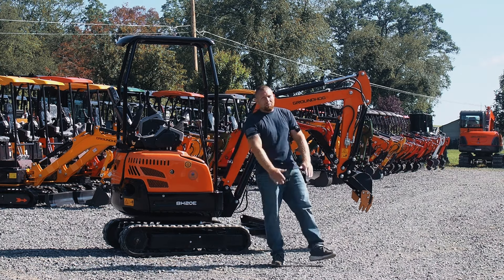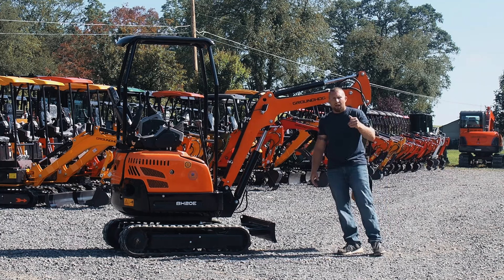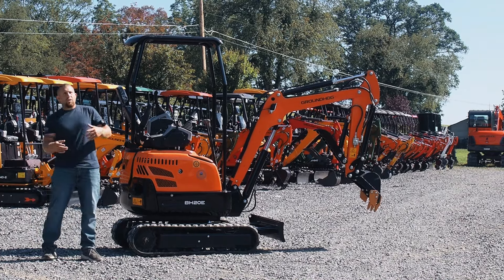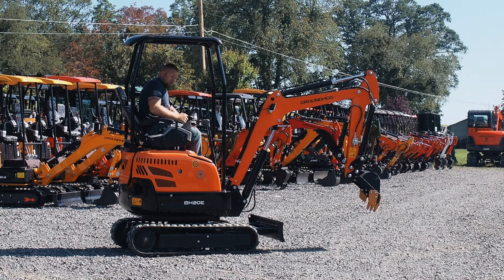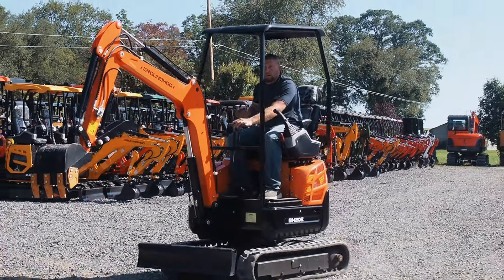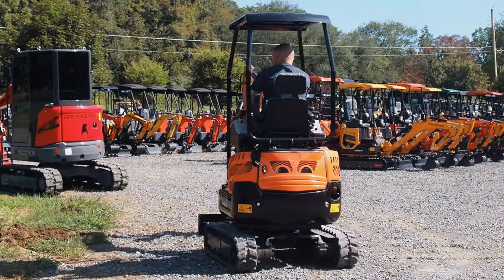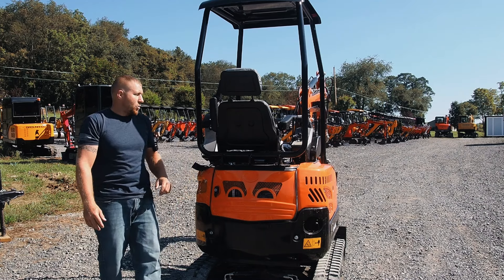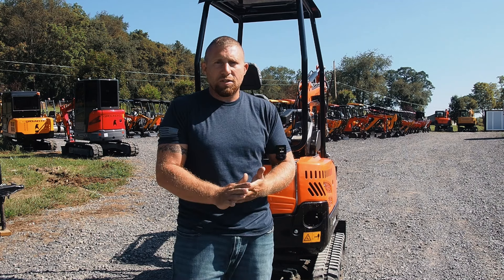The Groundhog BH20E Electric Mini-Excavator Walkthrough | Features, Specs, and Operation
Join us for an in-depth walkthrough of the BH20E Electric Mini-Excavator. In this video, we cover all the key features, including its 72 Volt Lithium Electric Motor, U-Boom design, and hydraulic joysticks. We also take a look at the optional upgrades like Side Swing, 2-Speed, retractable tracks, and more. Whether you're looking for an efficient machine for tight spaces or considering the latest in electric-powered construction equipment, the BH20E has you covered. Watch to learn more about this eco-friendly powerhouse!

Price: $19,900

Operating Weight: 3196 lbs
Engine: 72 Volt Electric Motor, 20 HP
Max Digging Depth: 7’5″
Max Dumping Height: 6’10″
Max Reach: 10’5″
Optional Upgrades: Cab Enclosure, Side Swing, 2 Speed, Retractable Tracks, Window Tint!